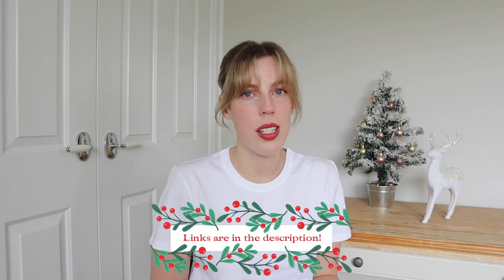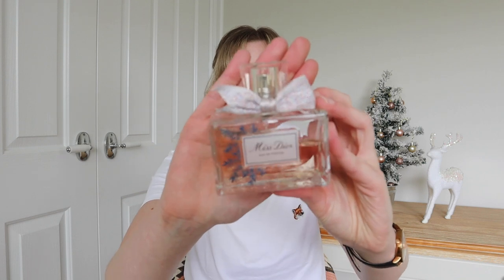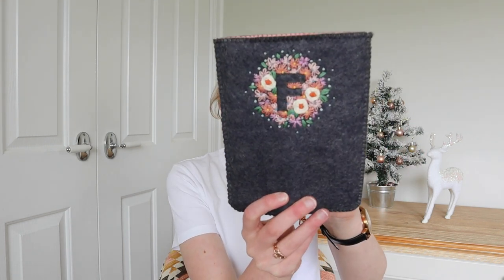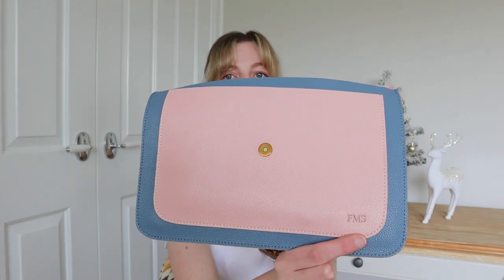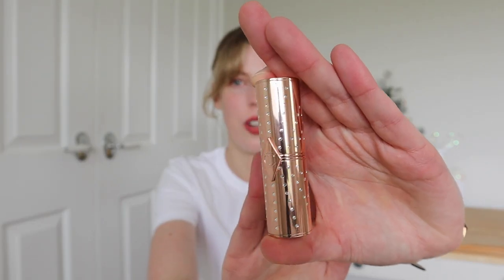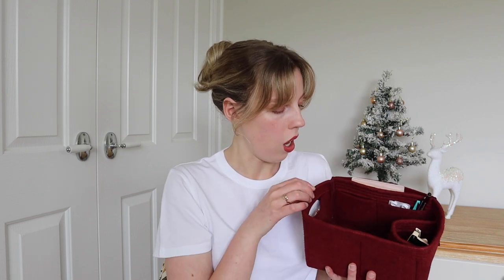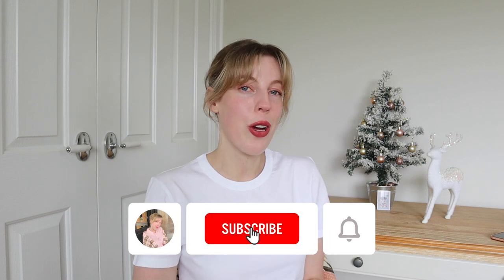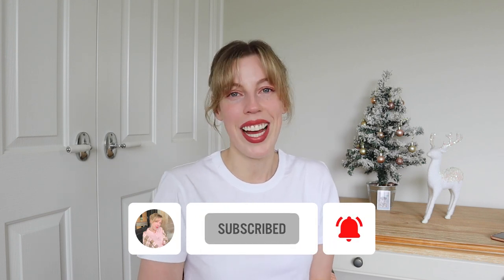Christmas GIFT IDEAS they will actually use! 🎄✨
Here are some Christmas gift ideas for 2022! 🎄♥️
When buying a gift for someone, I do try my best to find something that is a little bit of a luxury, but also something that they will actually get use out of. I hope this gift guide sparks some ideas for you and I've linked all the items I mentioned in the video below :)

BULLET JOURNAL
A5 dot grid journal

Or this one has more icons (but less calendar type stencils)

Timestamps:
00:00 Happy Christmas ✨
00:31 Gift Idea 1
01:58 Gift Idea 2
02:39 Gift Idea 3
03:32 Gift Idea 4
04:32 Gift Idea 5
05:24 Gift Idea 6
06:18 Gift Idea 7
07:42 Gift Idea 8
09:43 Gift Idea 9

🛍️ Follow me on @LIKEtoKNOW.IT app for fashion finds, outfit inspo & sale alerts!

Best Christmas Gift Ideas for 2022